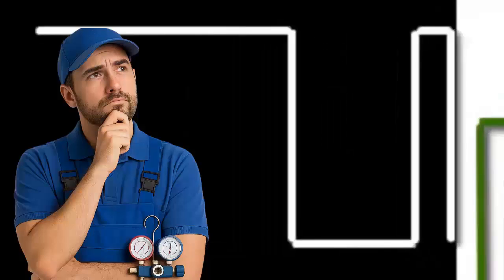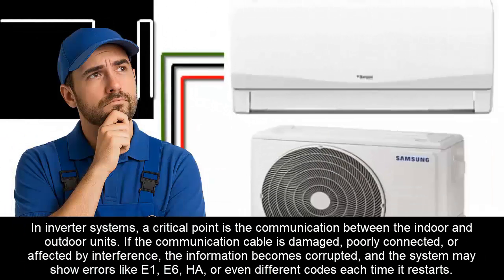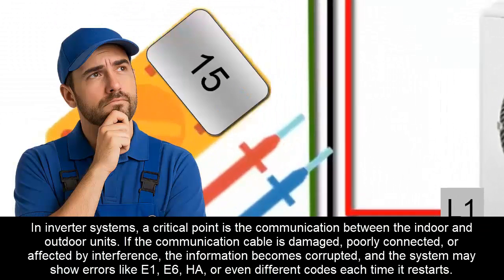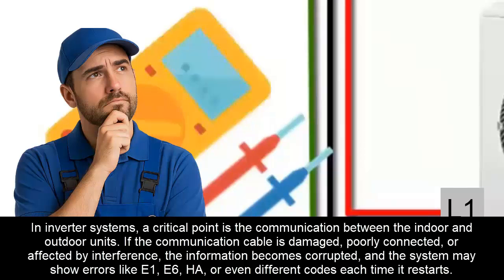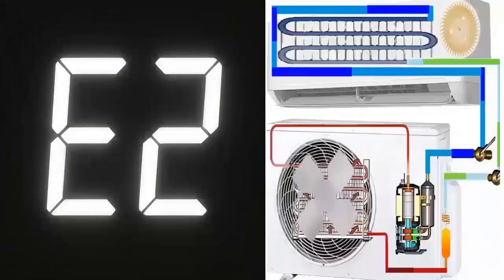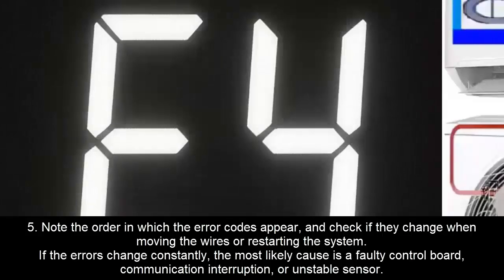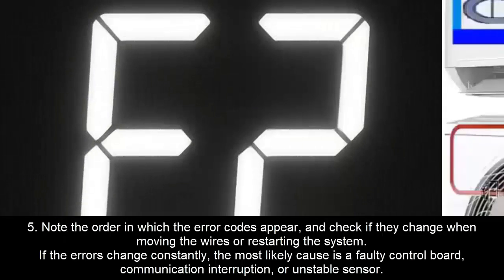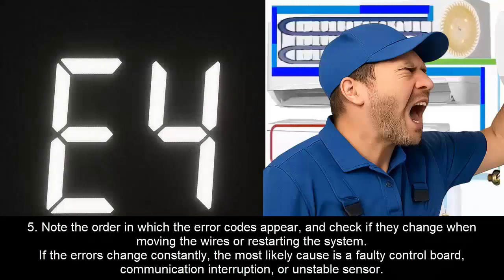Beyond Error Codes: Intermittent AC Fault Diagnosis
A common challenge faced by air conditioning users involves the diagnosis of intermittent faults that do not present as clear error codes. This video would be centered on providing a methodical approach to identifying and resolving these elusive issues, offering practical insights beyond standard troubleshooting.